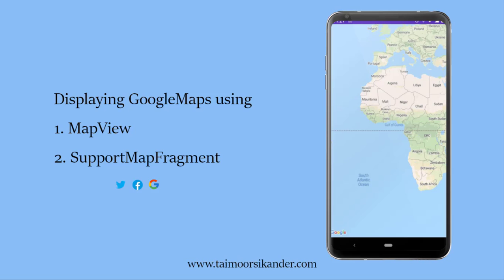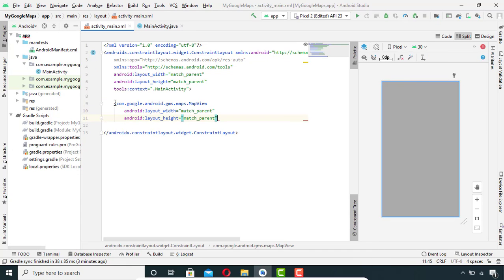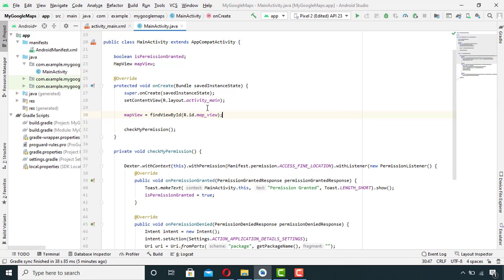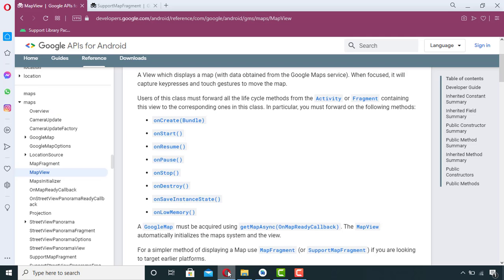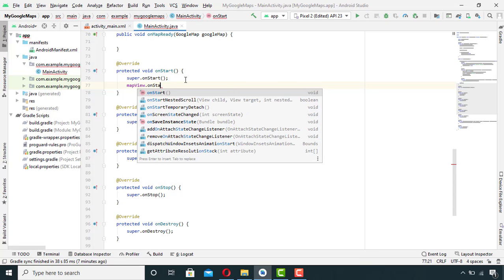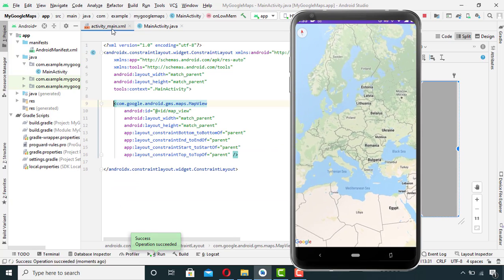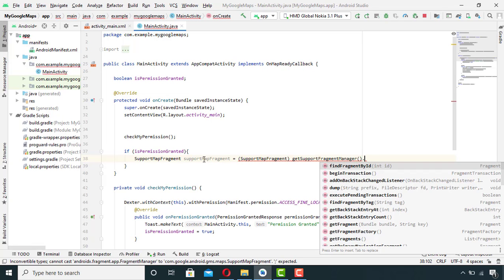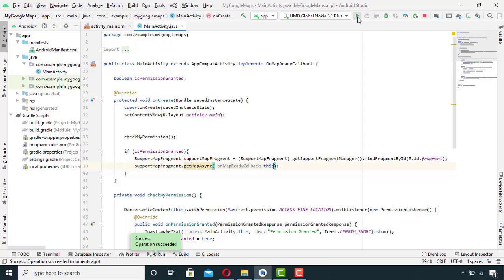How To Show Google Maps Using MapView & Support map Fragment - Part 2 - Google Maps API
In this video, you will learn how to implement Google Maps in your Android App. How to achieve android google maps integration using Android Studio. It is an android studio google maps tutorial for 2020.

In this video, you're going to check the Fine Location permission.